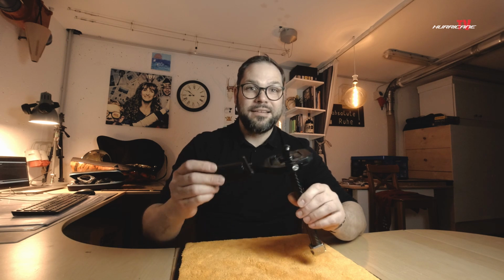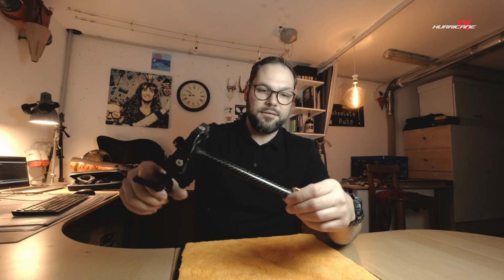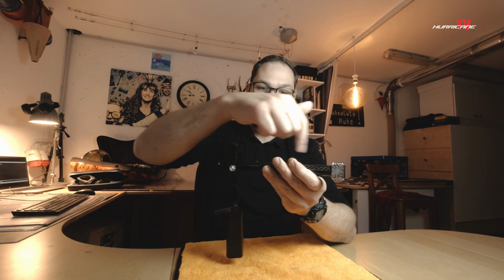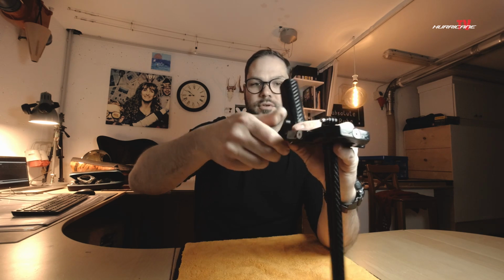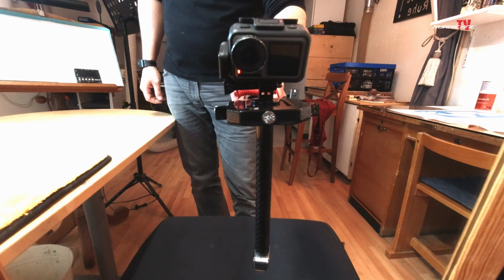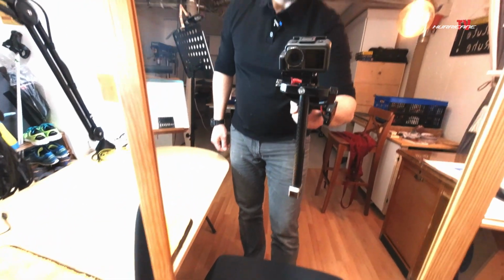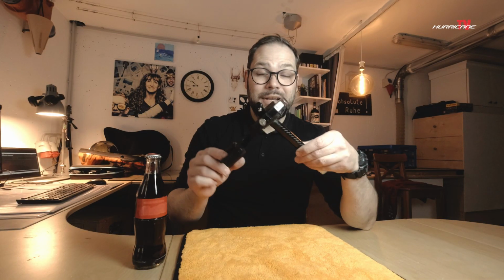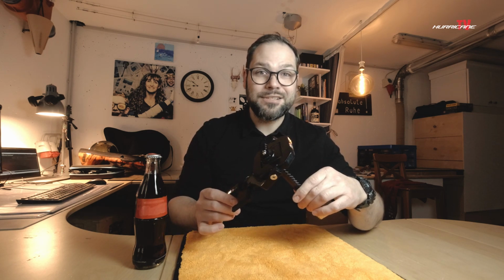Episode 11 - DIY Carbon Camera Stabilizer Gimbal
In this video I am going to show you, how I built DIY my new carbon camera stabilizer from scratch.

Für deutschsprachige Zuseher gibts wieder Untertitel.

Kind regards Alex

Music Copyright